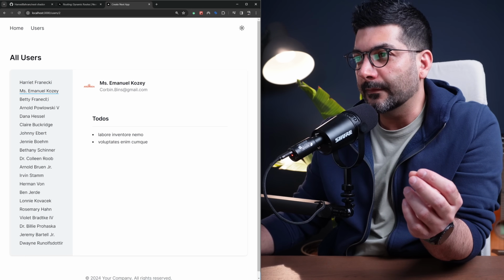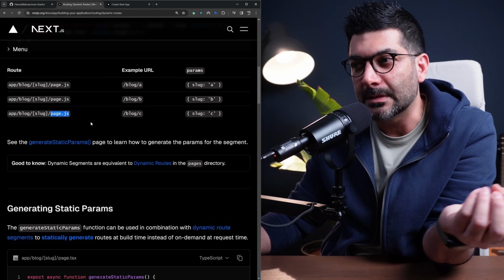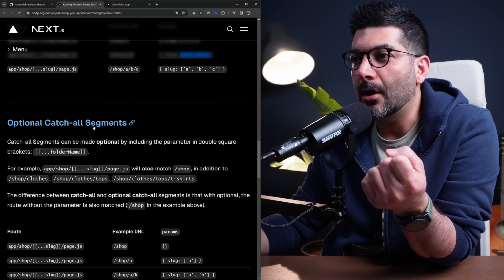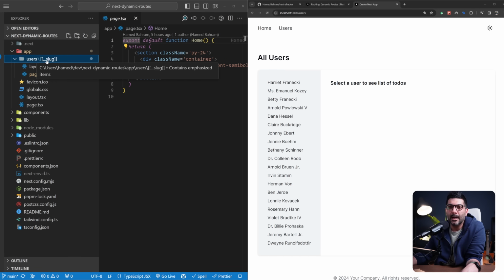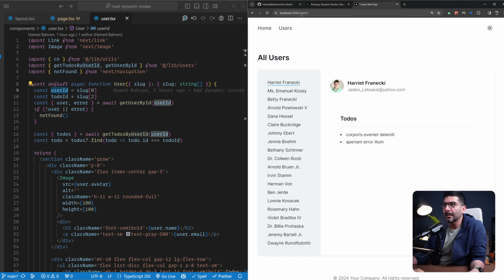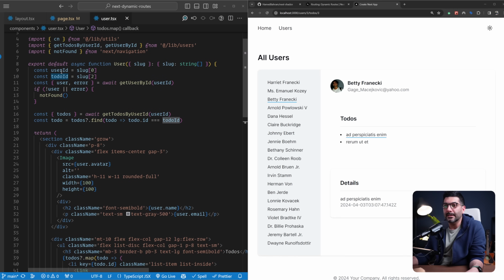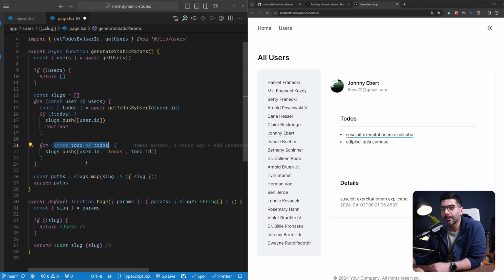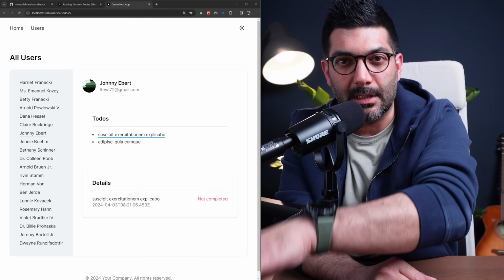Dynamic Catch-all Routes in NextJs 14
In this video, we'll look at dynamic routes, catch-all routes, and optional catch-all routes in NextJs 14.

Chapters
0:00 Intro
1:00 Documentation
10:30 Project setup
12:40 Shared layout
15:00 Catch-all route
20:00 Active links
22:20 generateStaticParams
26:25 Recap